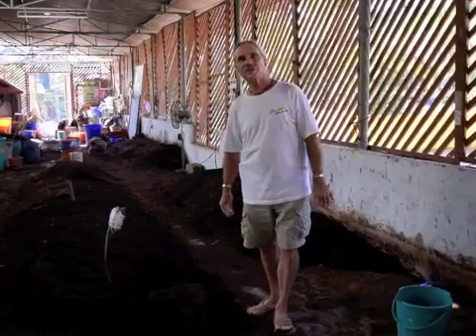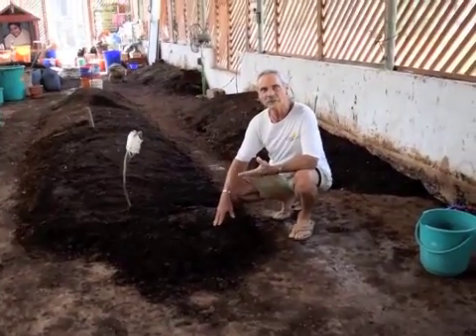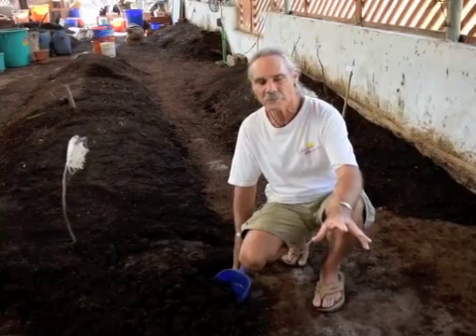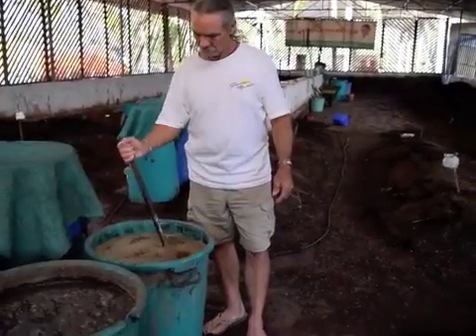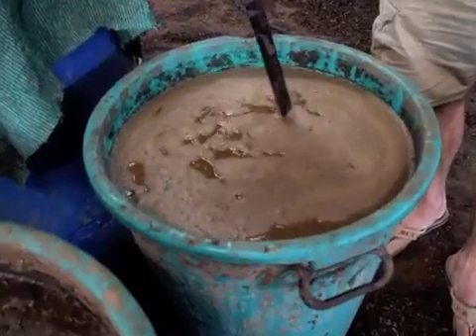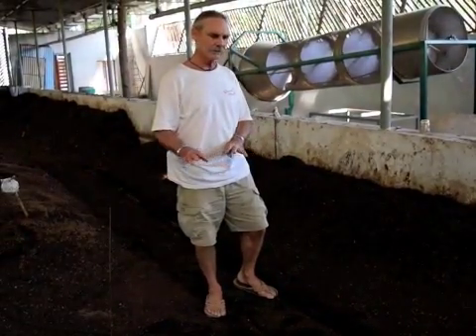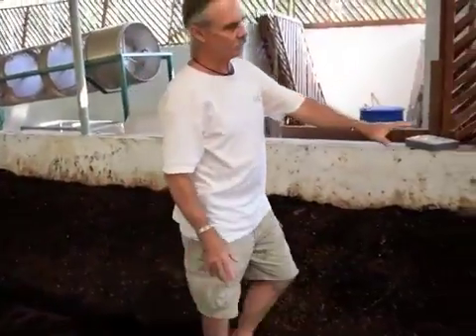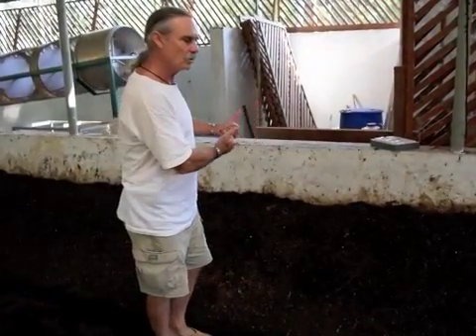Large Scale Vermiculture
This video is about large scale vermiculture.